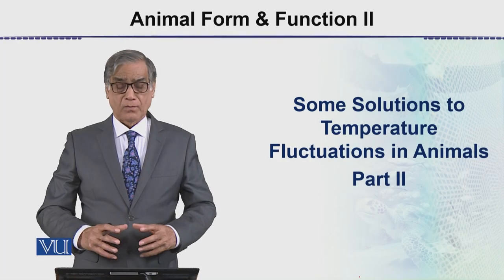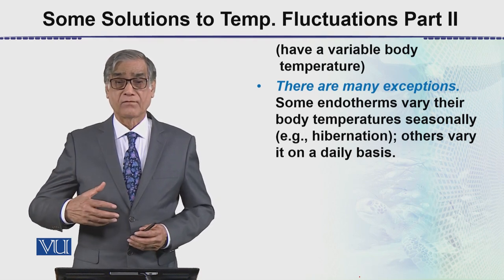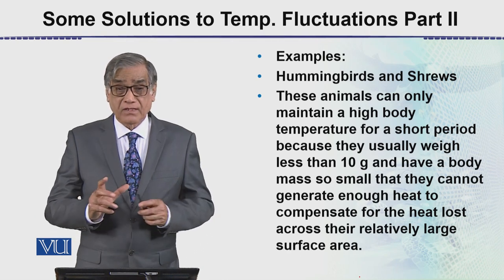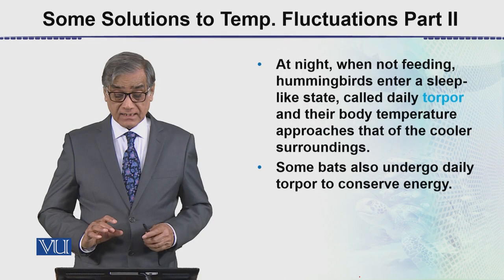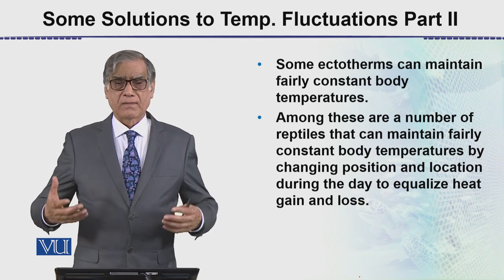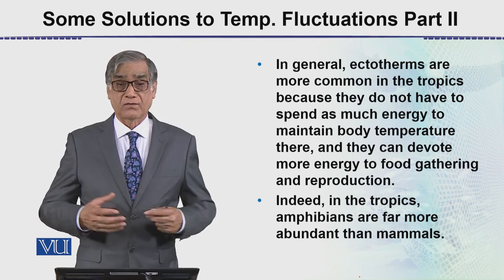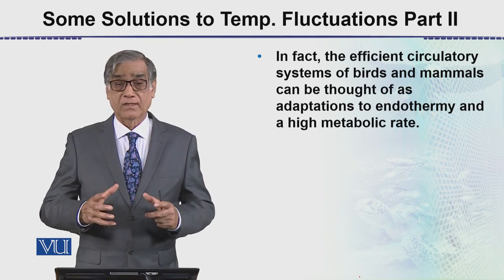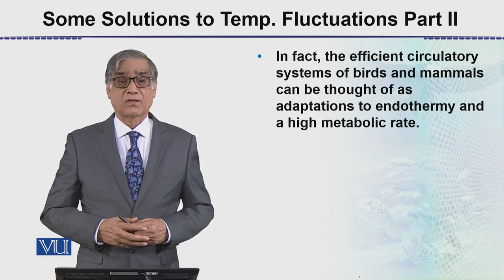Some Solutions to Temp Fluctuations - Part 2 | Animal Form & Function 2 (Theory) | ZOO517T_Topic073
Topic073: Some Solutions to Temp Fluctuations in Animals - Part 2,